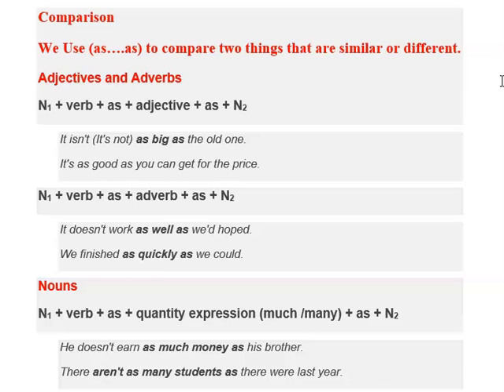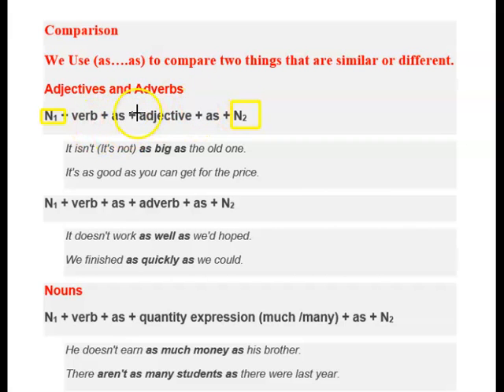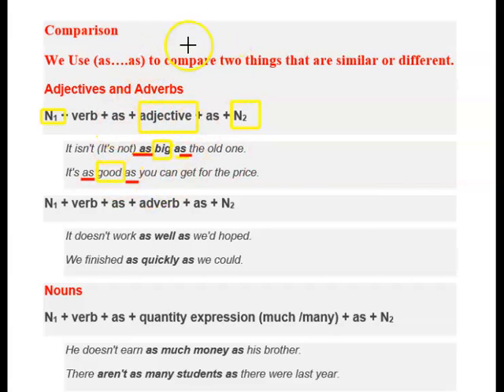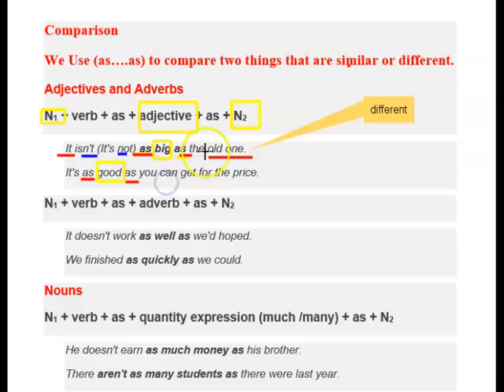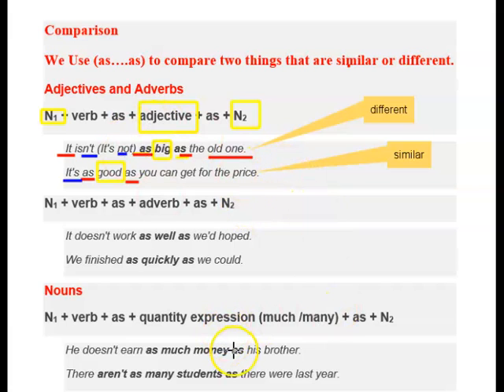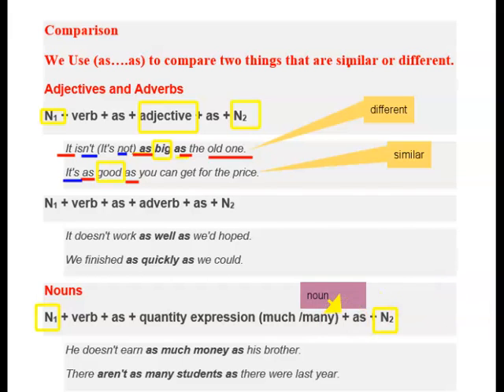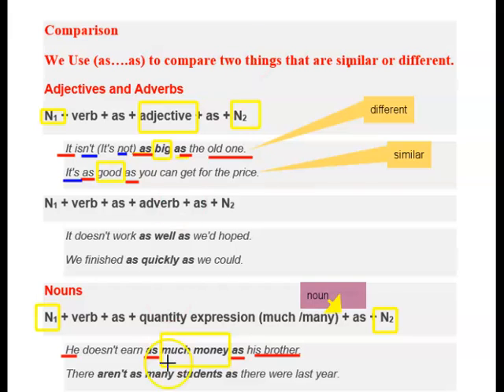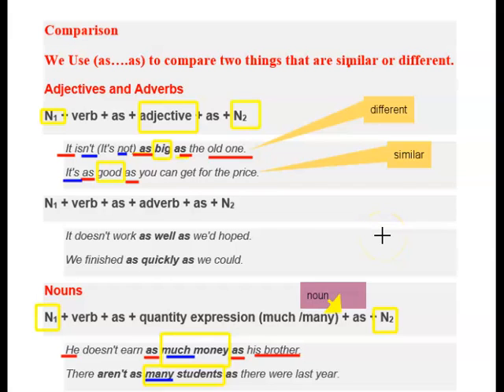١٧ نوفمبر ٢٠٢٠